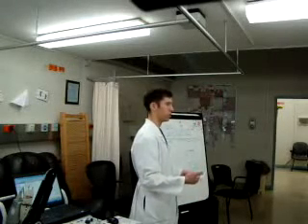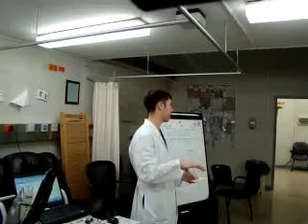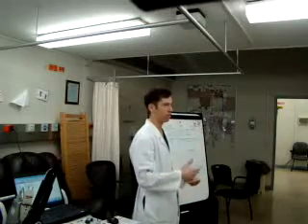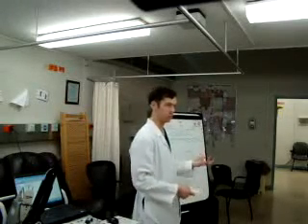Carpal Tunnel Symptoms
Carpal Tunnel: Physiatrist Dr. Smolinski explains the clinical symptoms of Carpal Tunnel Syndrome in his lecture to the OB/GYN department on Carpal Tunnel Syndrome.